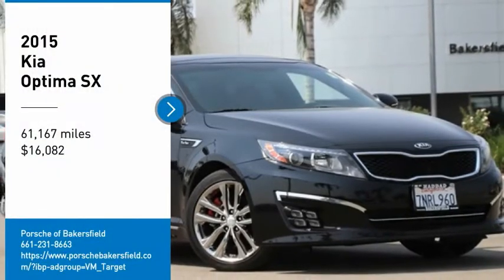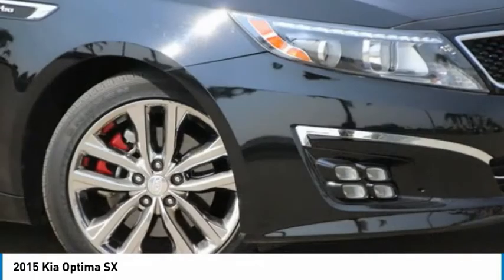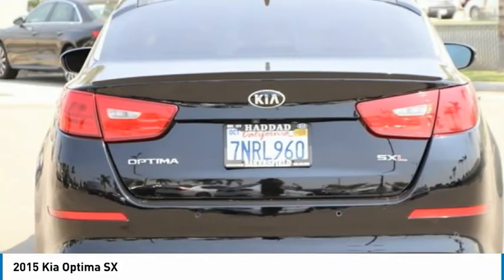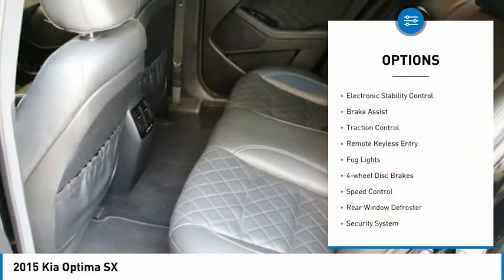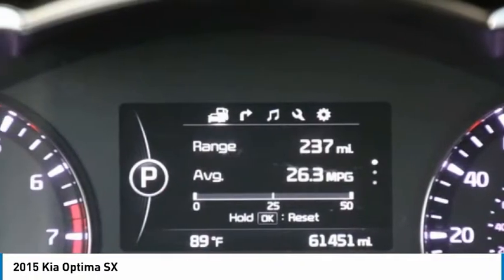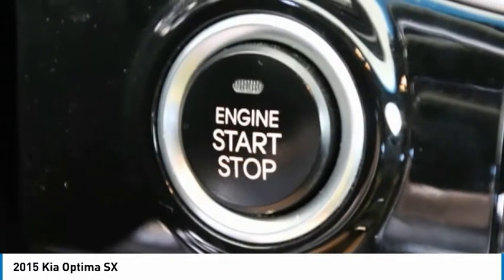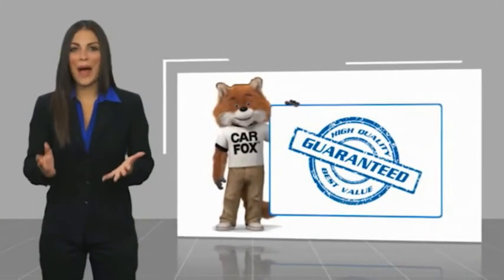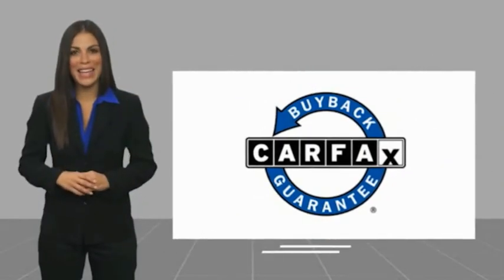2015 Kia Optima SX FOR SALE in Bakersfield, CA U1732A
Want us to come to you? No problem! In case we missed a picture or a detail you would like to see of this 2015 Optima, we are happy to send you A PERSONAL VIDEO walking around the vehicle focusing on the closest details that are important to you. We can send it directly to you via text or email. We look forward to hearing from you!  We build relationships where everybody wins! Take a look at this Optima! Odometer is 1203 miles below market average! 20/31 City/Highway MPG  Recent Arrival!  Awards:     2015 KBB.com 10 Best UberX Candidates  Vehicle price and availability are subject to change without notice.